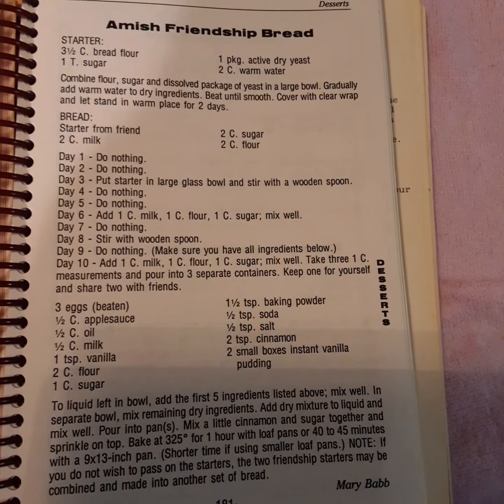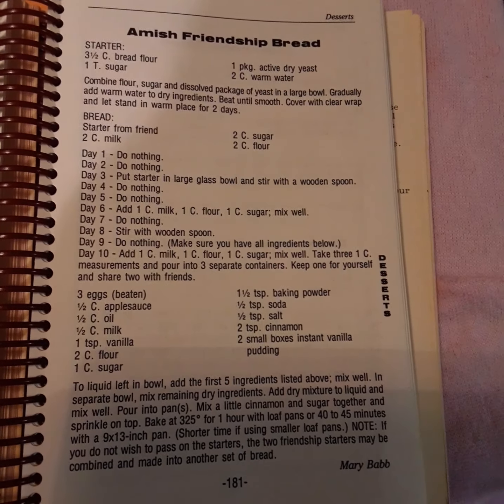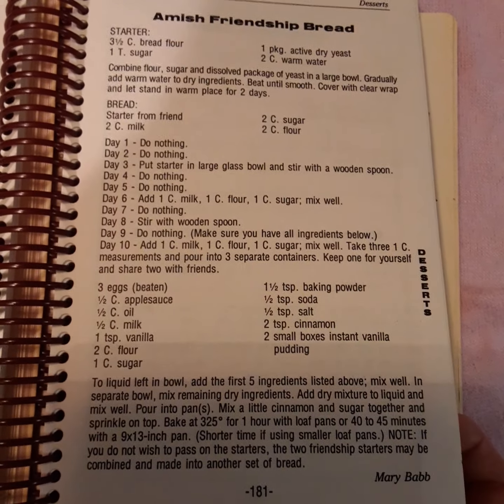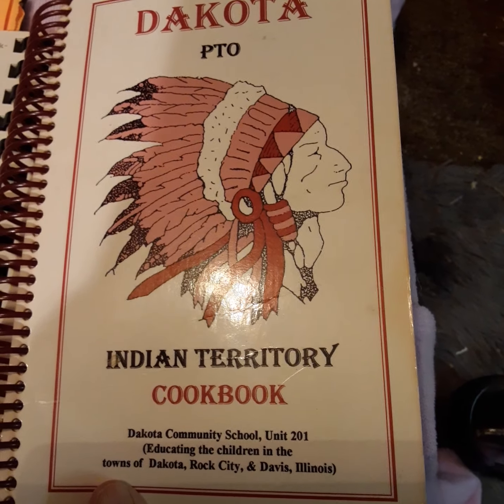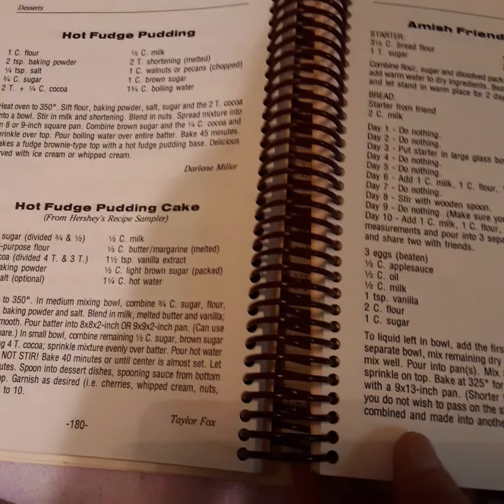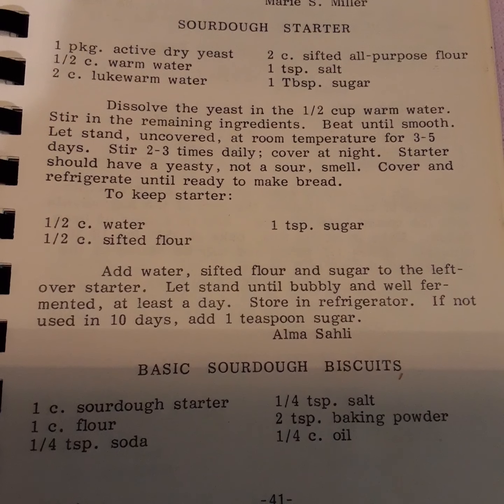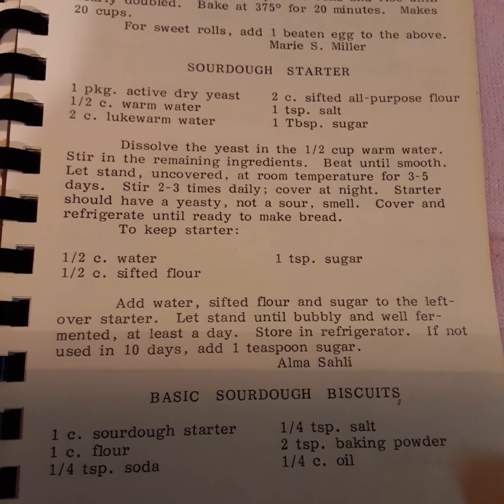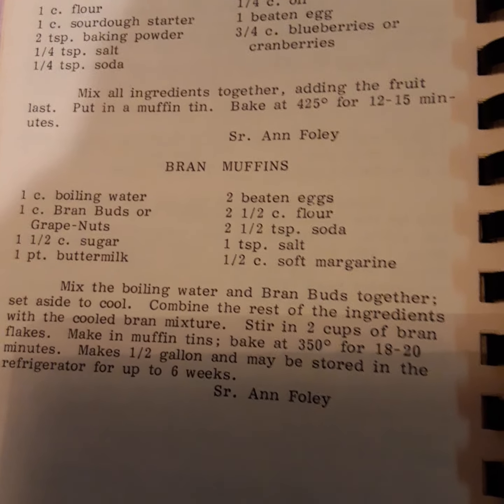Amish Friendship Bread and Sourdough Recipes